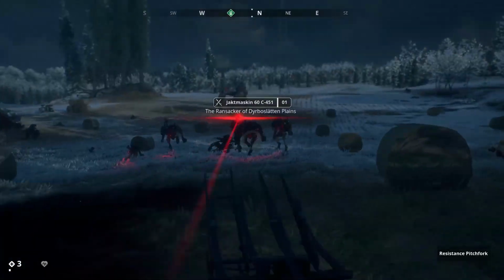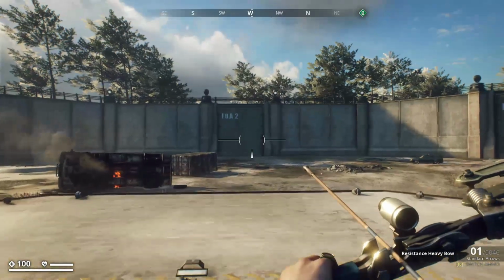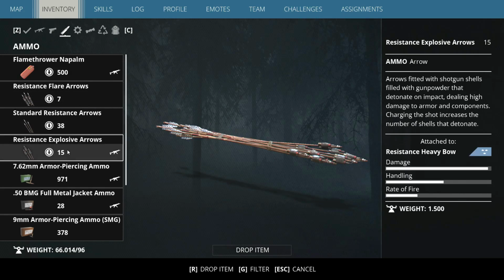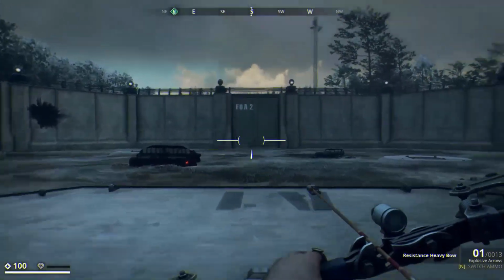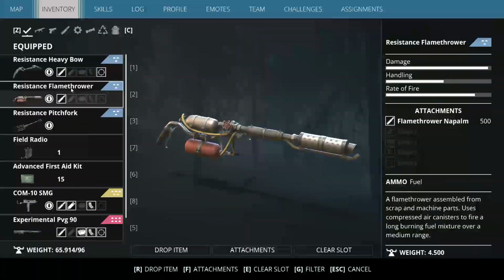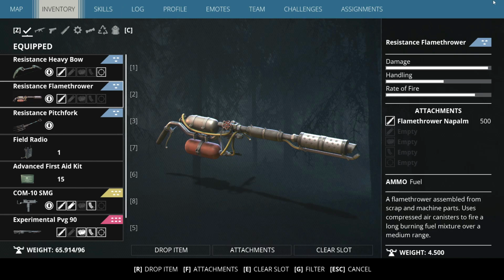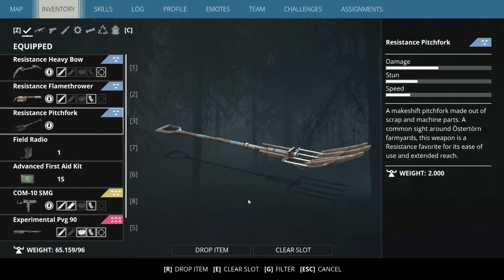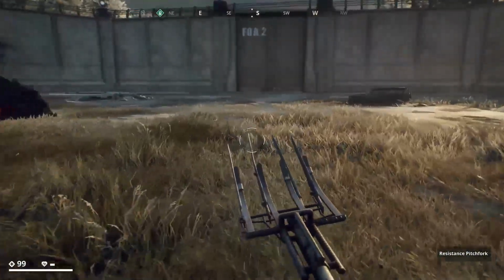GENERATION ZERO | The Resistance Weapons DLC | Is It Worth A Buy ??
A Massive Thankyou To The Systemic Reaction team for giving me early access & I am so glad everyone can finally see the hard work that the team has put into this update, from the machines all the way down to the amazing new scenery.